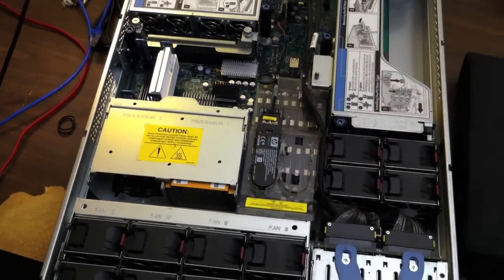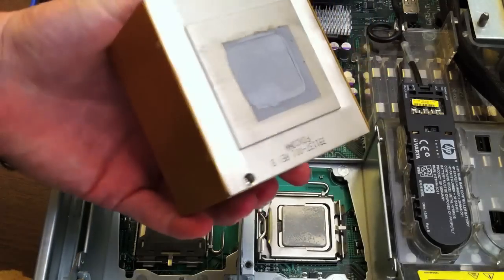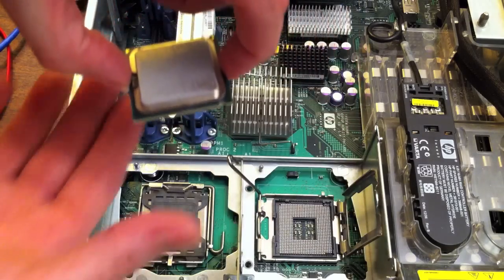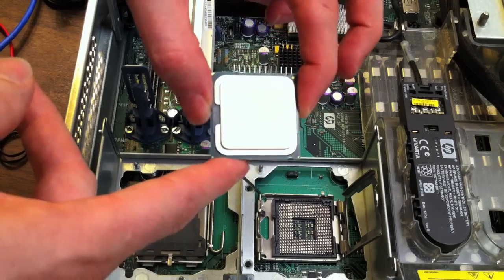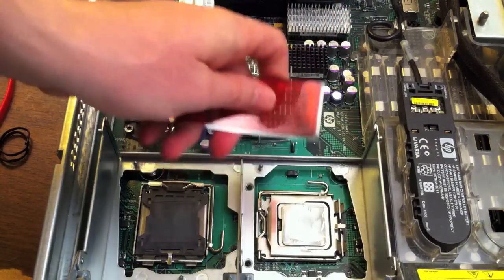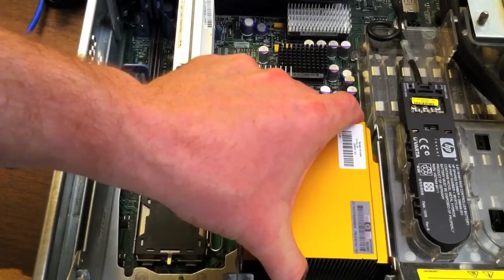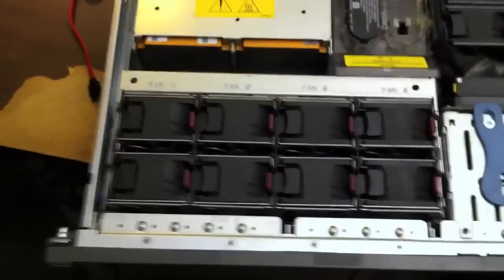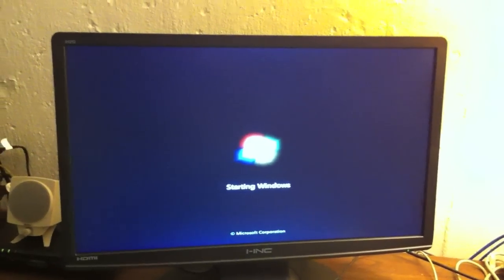Project Double Team - Upgrading Processors in a Server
Upgrading an older machine is a great way to get awesome hardware on the cheap. In this video we upgrade an older HP DL380 G5 with dual Intel Xeon E5450 processors to enhance performance. More processor cores allow you to run more VMs, process more database transactions and render more in less time.